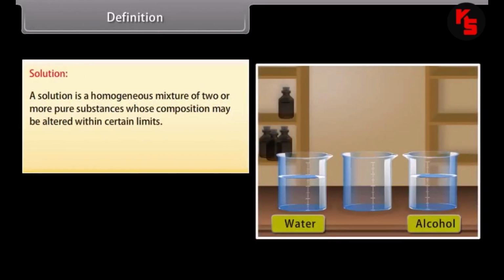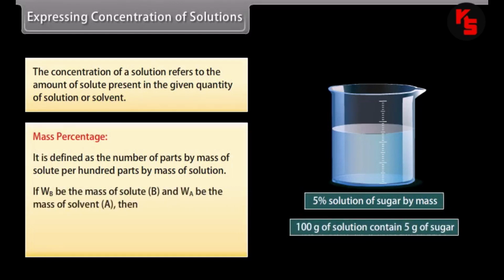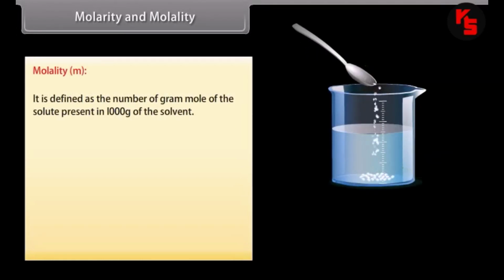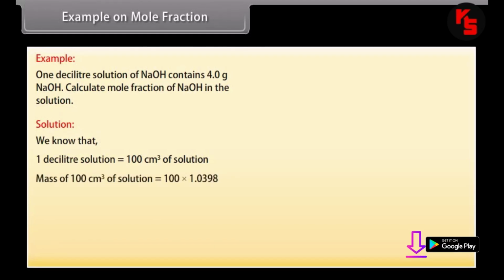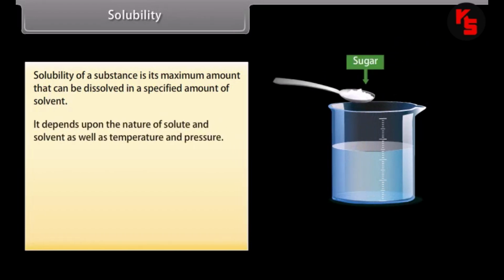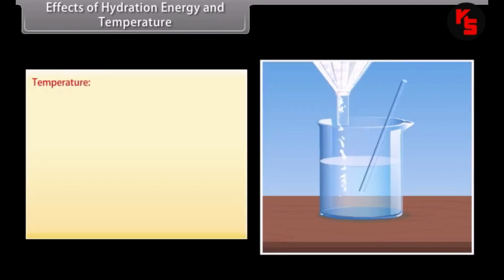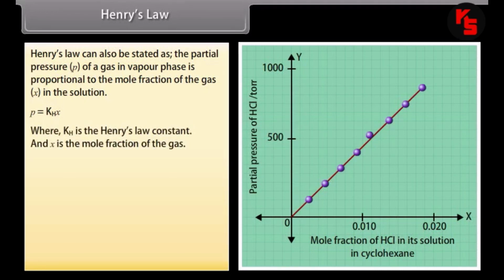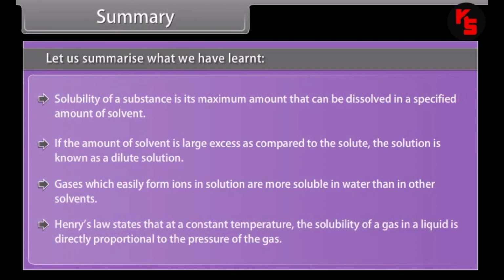Solution part 1st Animated series By Kuldeep SIr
Welcome to the first part of the animated series "Solution" by Kuldeep Sir! In this exciting episode, we dive into a world filled with mystery, adventure, and mind-bending puzzles. Join our protagonist as he embarks on a thrilling journey to unravel the secrets of a hidden treasure.

In this captivating animation, Kuldeep Sir takes us on a rollercoaster ride of emotions, suspense, and unexpected twists. With stunning visuals and a gripping storyline, "Solution" will keep you on the edge of your seat from start to finish.

Follow our hero as he encounters various challenges, meets intriguing characters, and uncovers clues that lead him closer to the ultimate solution. Along the way, you'll be captivated by the intricate details of the animation and the mesmerizing soundtrack that sets the perfect tone for each scene.

"Solution" is not just an animated series; it's an immersive experience that will leave you craving for more. So, grab some popcorn, sit back, and get ready to embark on an unforgettable adventure with Kuldeep Sir and his team.

Join the community of avid fans who can't get enough of this thrilling animated series. Get ready to dive into a world where every puzzle has a solution, and every solution leads to a new mystery.

Animation, animated video, learning by animation, solution by kuldeekuldee sir, kuldeep sir chemistry, KS Institute,